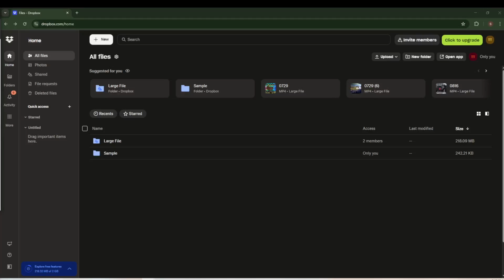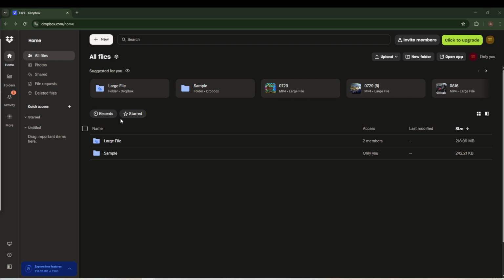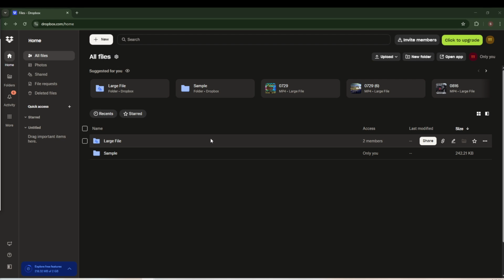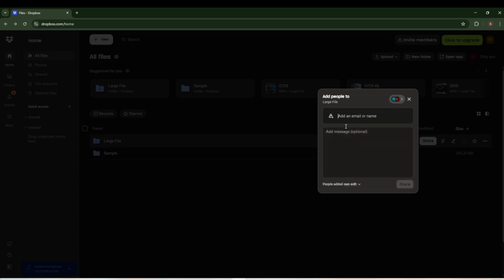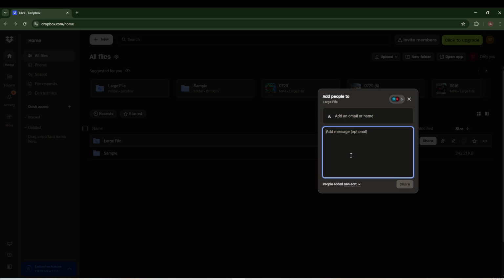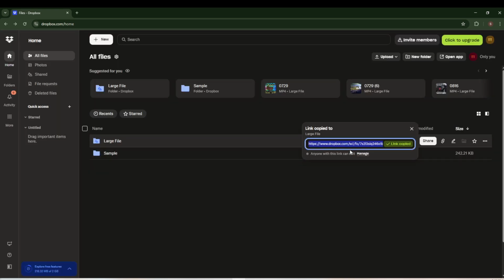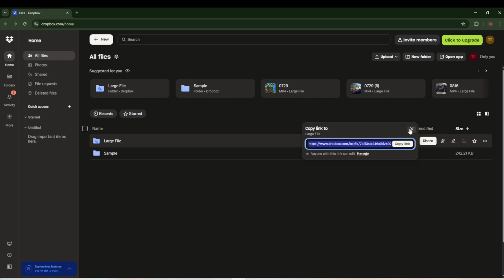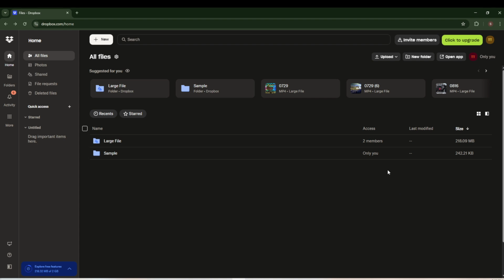How To Send Large Files Through Email Using Dropbox Tutorial [2026 Guide]